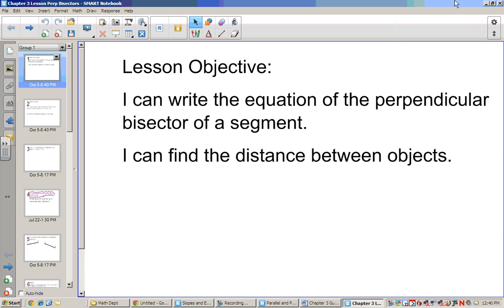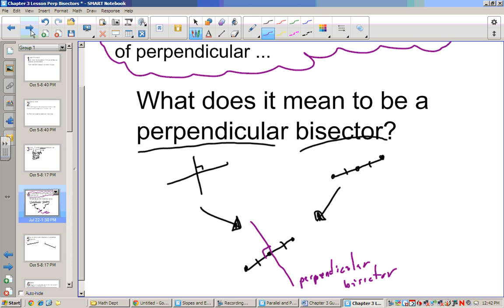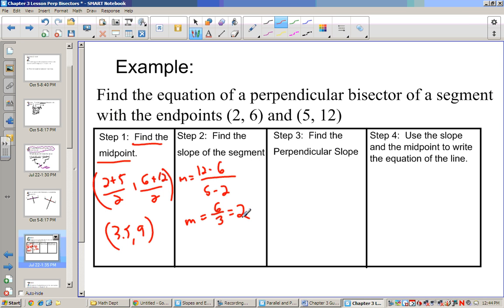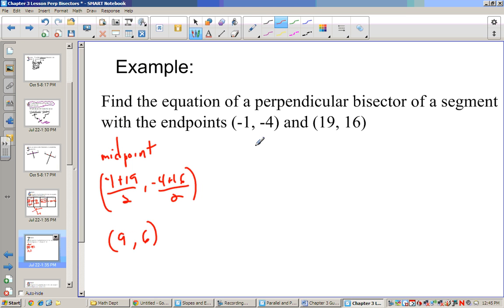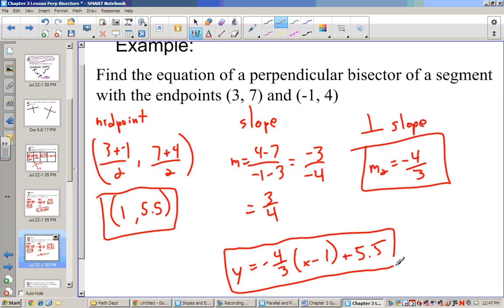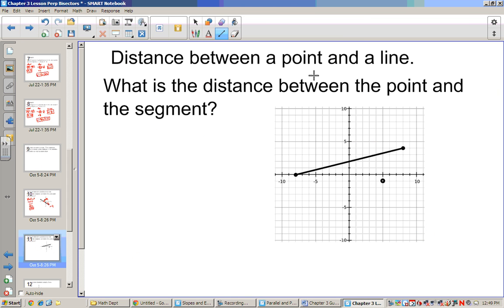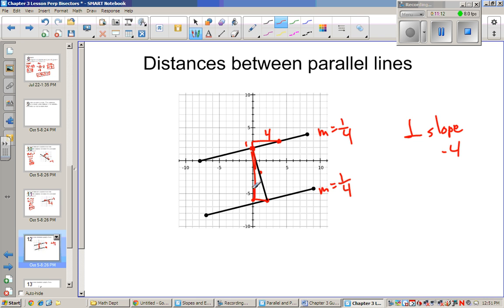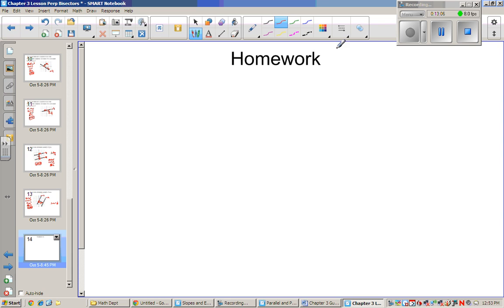Geometry Chapter 3 Day 3